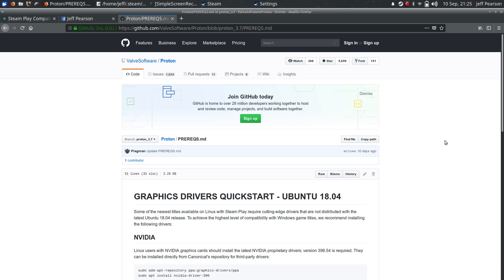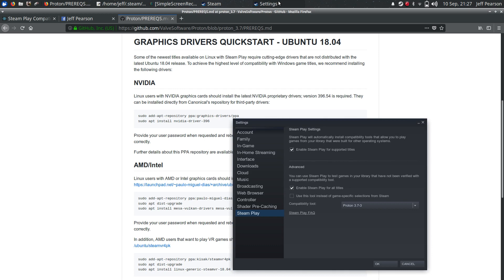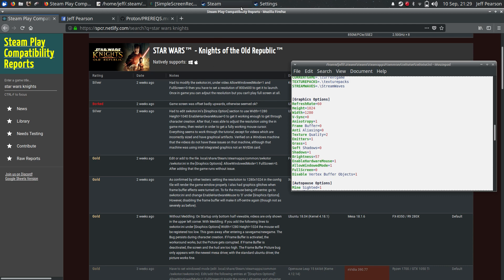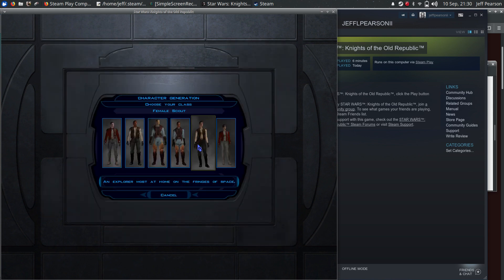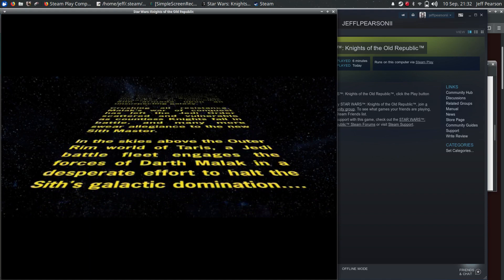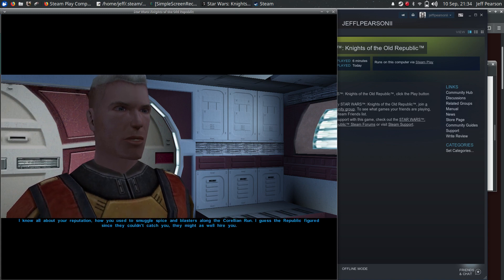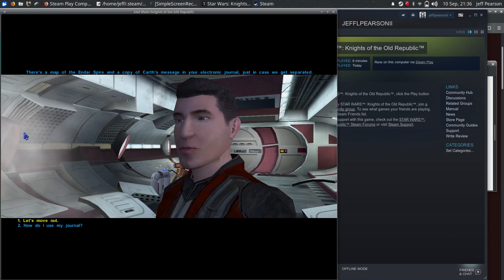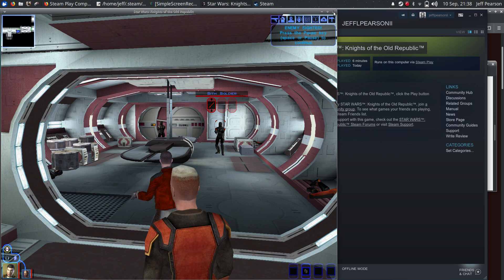Steam Proton KOTOR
Getting Started with Proton
Star Wars Knights of the Old Republic on Steam Proton Linux

Proton prereqs.